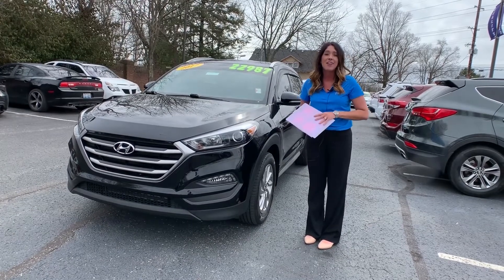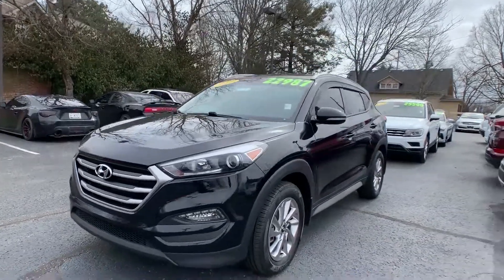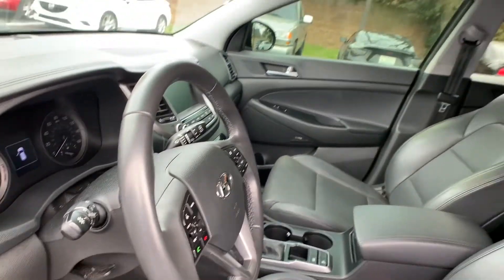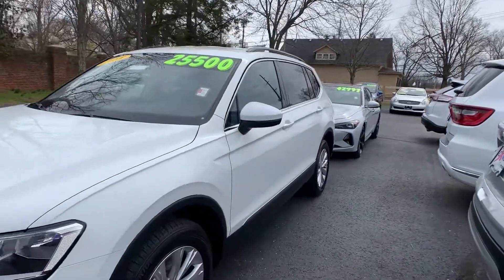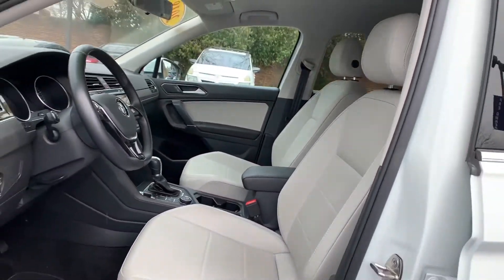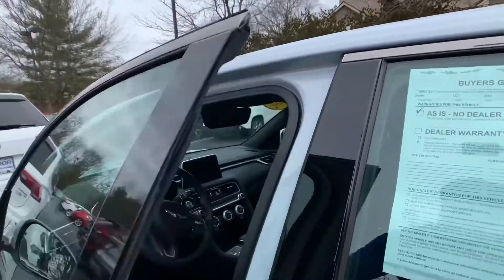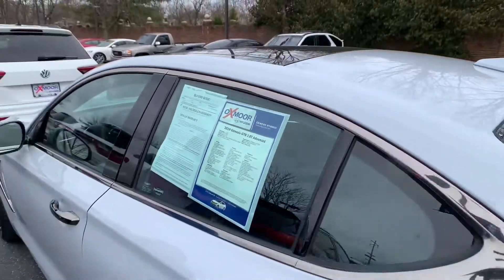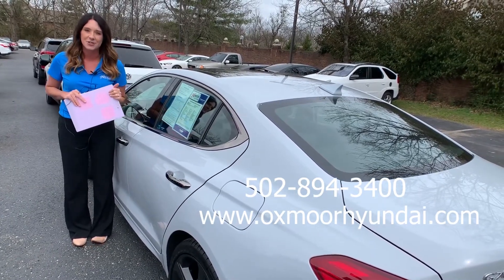Oxmoor Hyundai Weekly Used Car Specials For Sale in Louisville, KY 3/13/20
8107 Shelbyville Road in Louisville Kentucky.